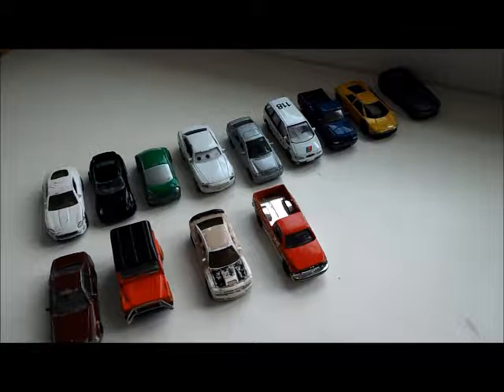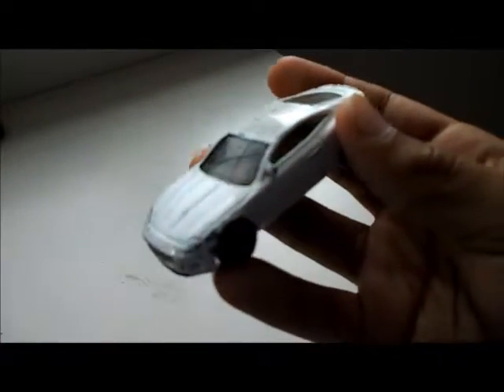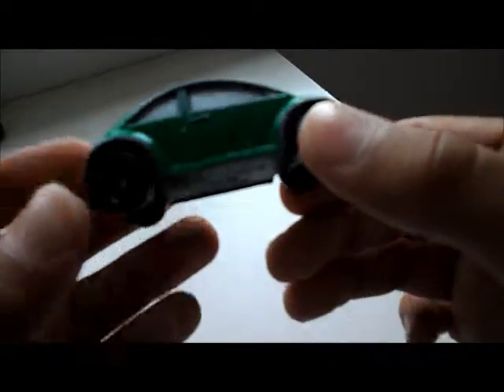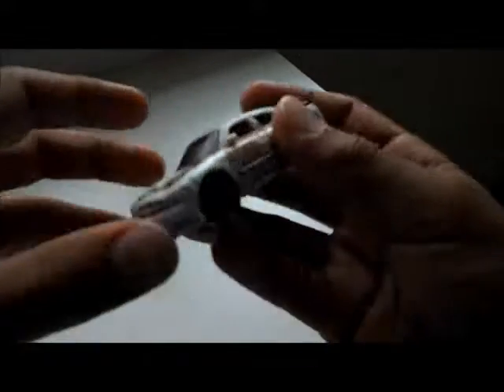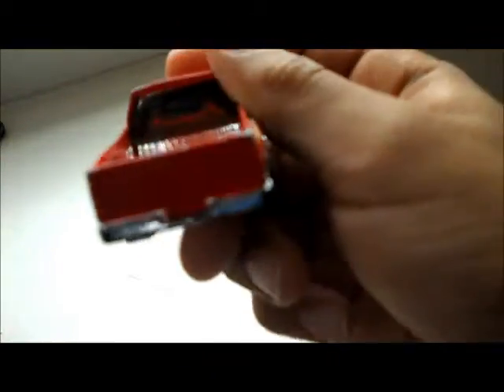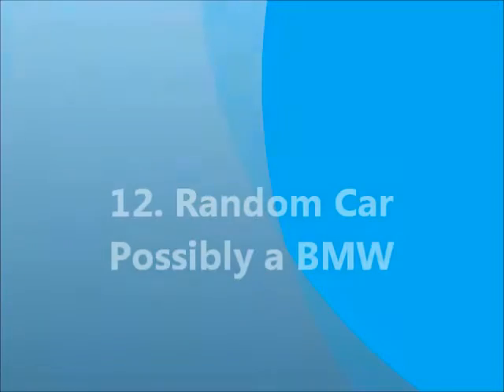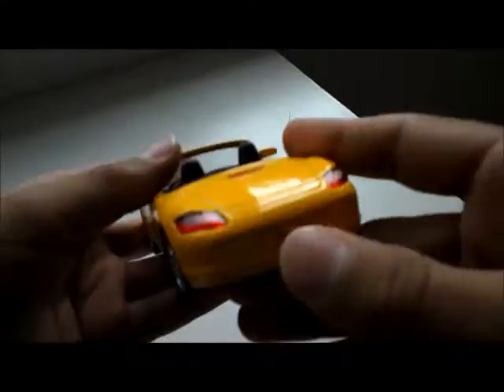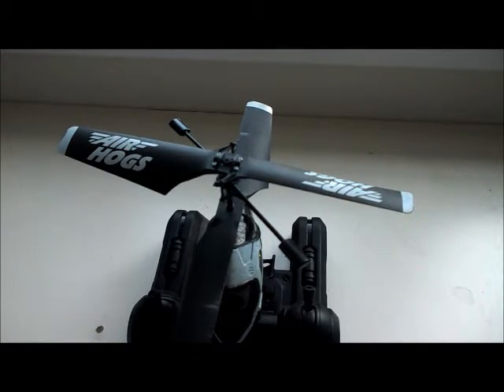Car Collection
Here is a little car collection of mine!